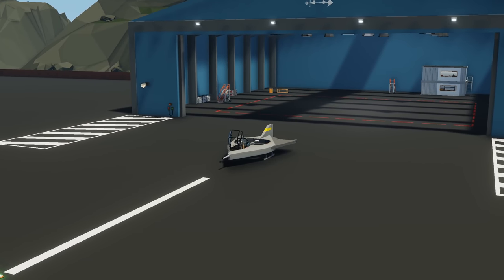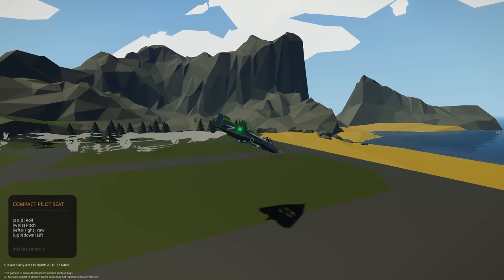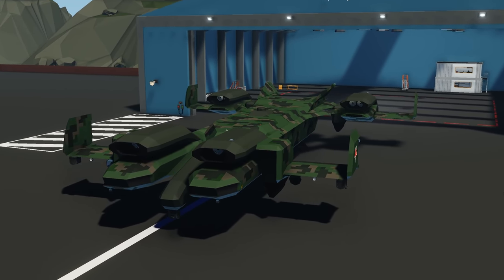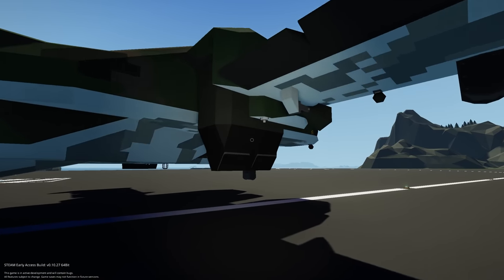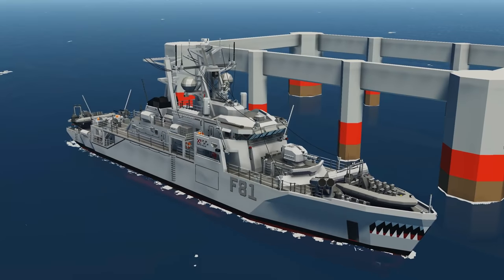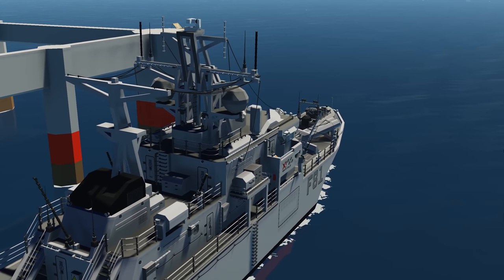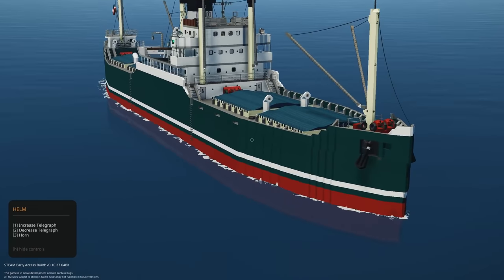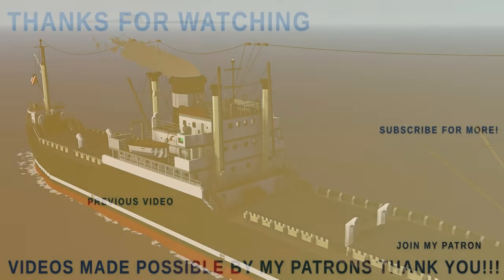Stormworks Weekly Top 5 Workshop Creations - Episode 74